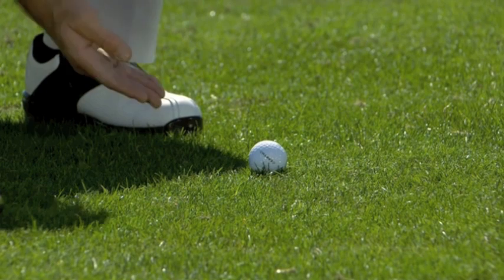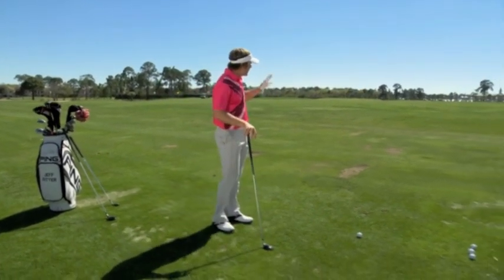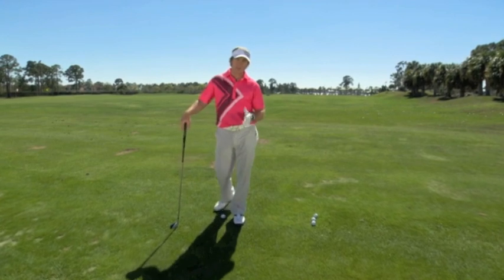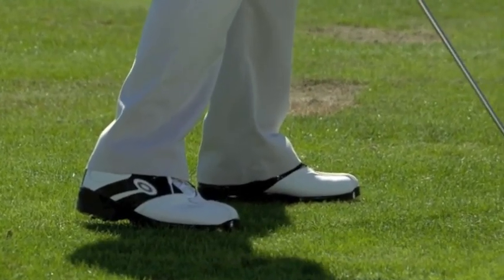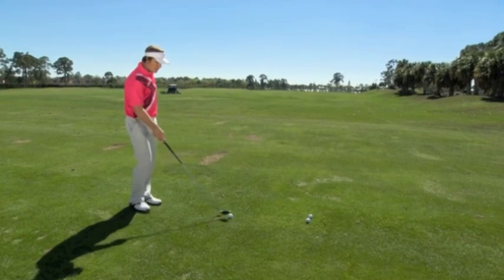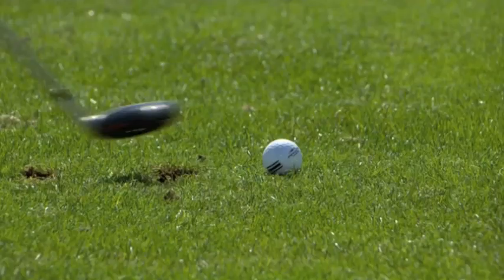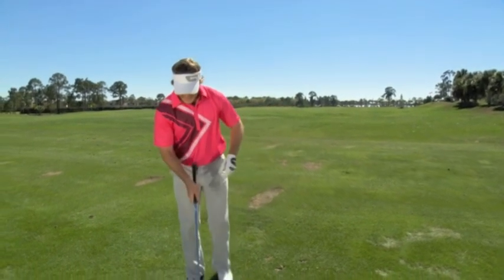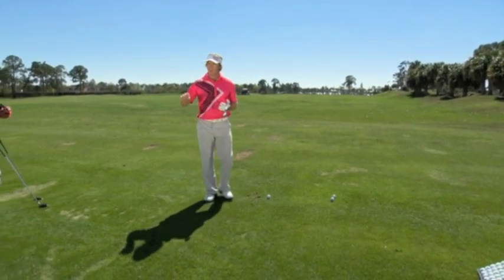Jeff Ritter - Golf Digest - Woods, Hybrids, Irons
Raven Golf Club Phoenix Coach, Jeff Ritter, demonstrates some simple tips to improve your contact on hybrids, woods and irons for Golf Digest Magazine!